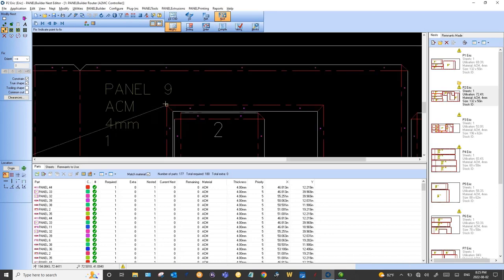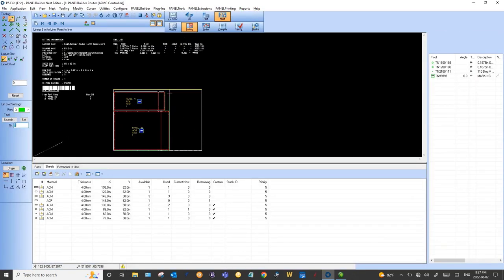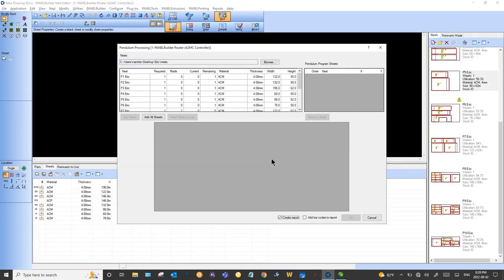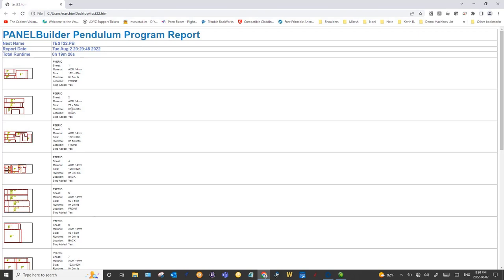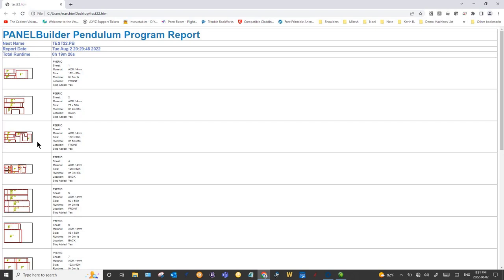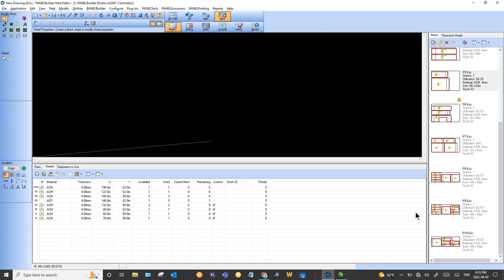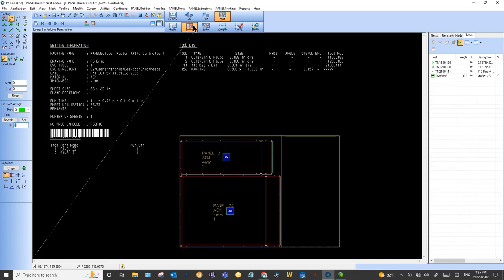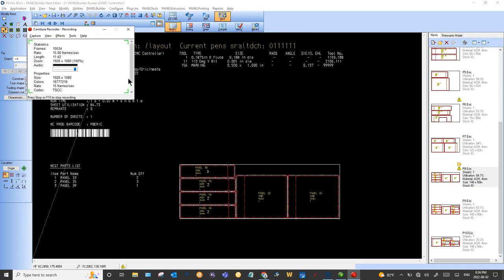Learn How to Process Cladding on CNC Router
Watch Noel Archie, Senior Applications Specialist present the PANELBuilder solution! In this webinar we show how the machine and software are integral parts of the cladding fabrication process.